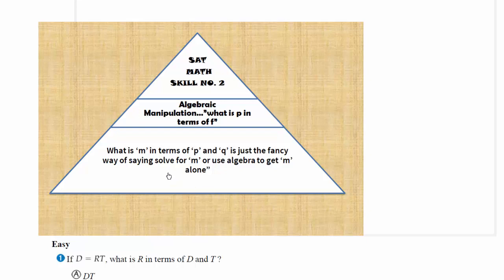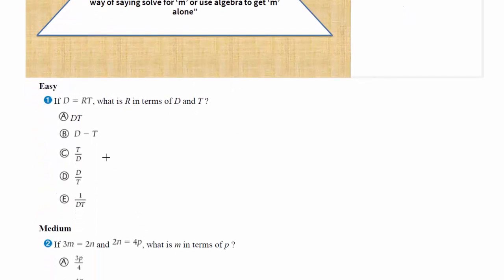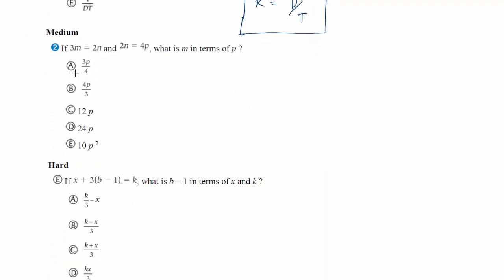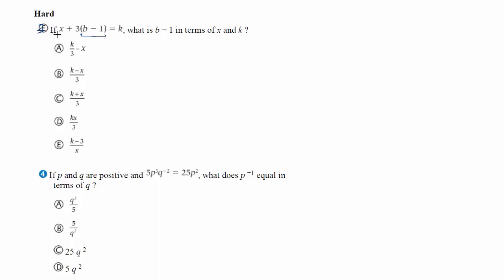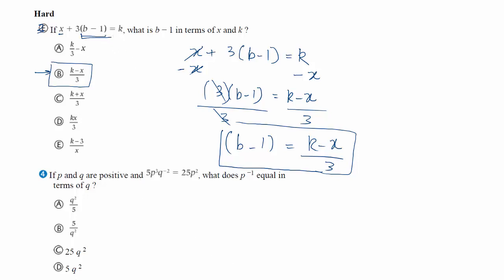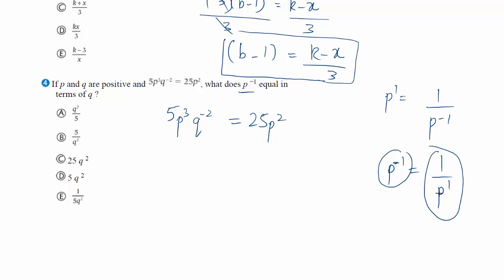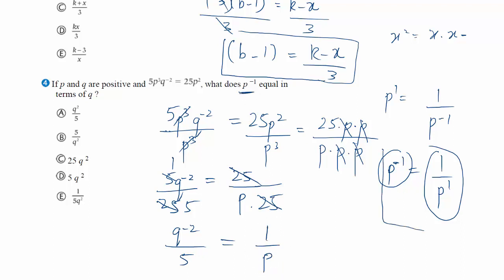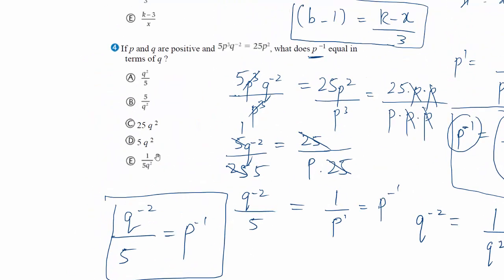Skill no. 2 : Algebraic Manipulation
Important Skill for doing those questions which involve calculating one variable in terms of another variable.